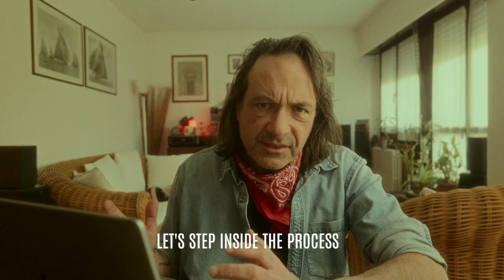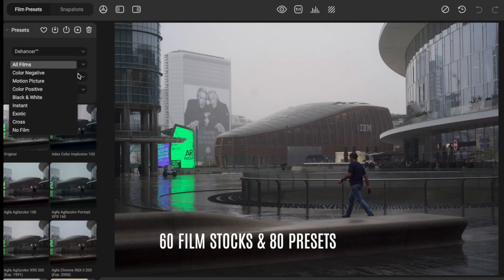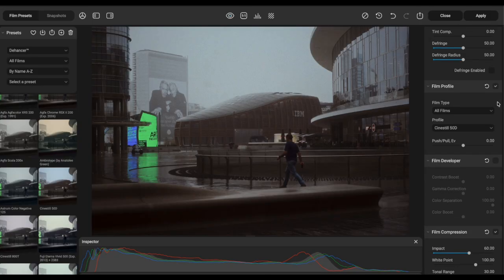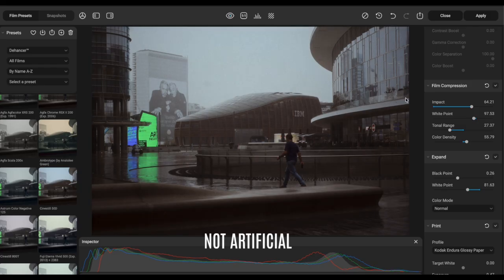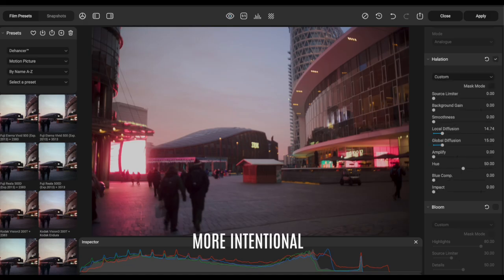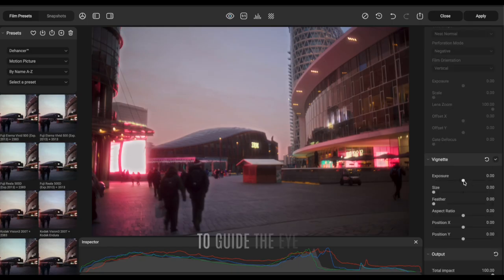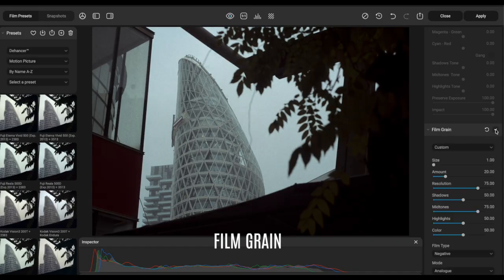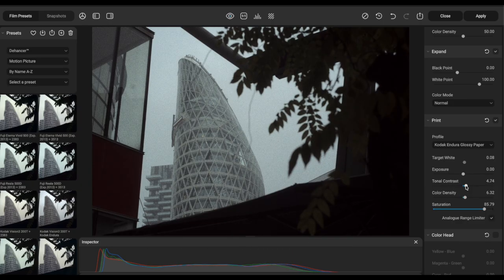Cinematic MILAN - my editing Workflow for Street Photography using Dehancer Desktop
In this video, we explore the new Dehancer Desktop, transforming shots from a photowalk in Milan into cinematic images with a timeless analog look. If you're into Street Photography, Film Emulation, and giving your digital photos a soul, this workflow is for you.

I took my Lumix S5 and a vintage Canon FD 35mm f/2.0 lens through the streets of my city, capturing everything from bright daylight and rain to the deep shadows of the night.

My goal wasn't just a technical test, but to understand how this software helps us tell better stories through color and film grain.

What you’ll learn in this video:

✅ How to navigate the Dehancer Desktop interface.
✅ My personal workflow for editing street photos in different lighting conditions.
✅ How to go from a flat RAW file to a final look inspired by famous film stocks.

My other Youtube channel: @1000film